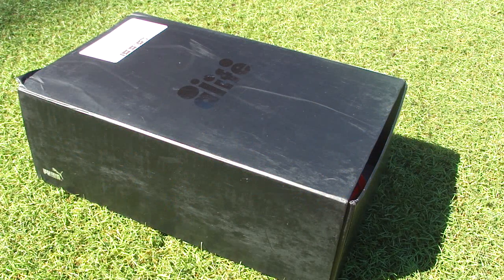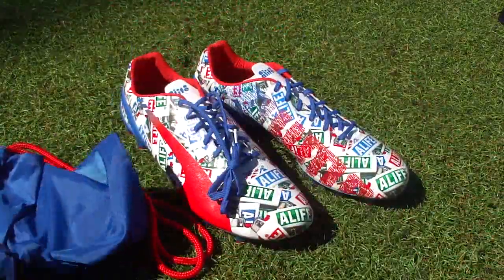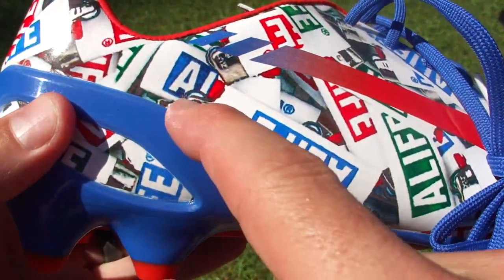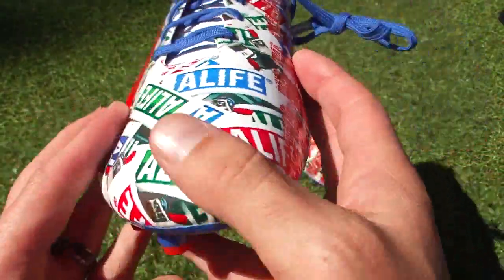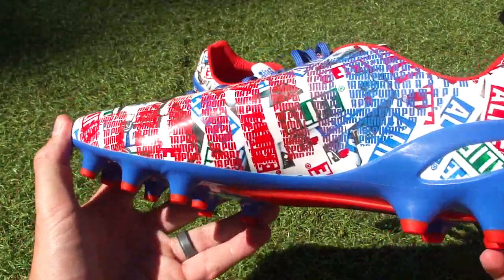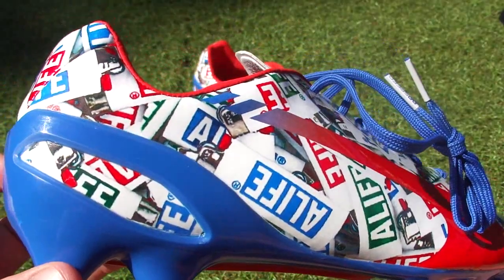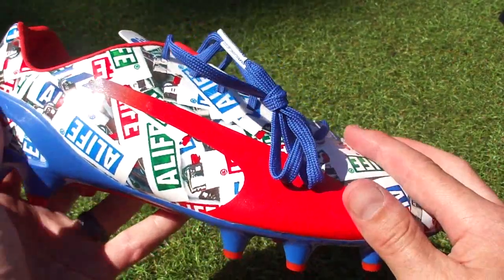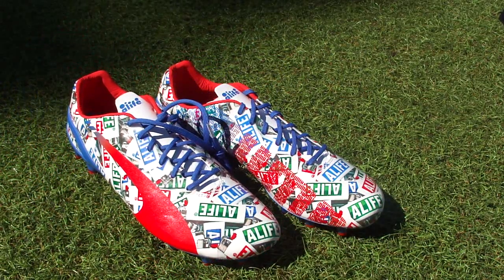Puma evoSPEED Alife - Exclusive Unboxing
Puma released four exclusive, limited edition designs as part of their World Cup Streetwear Collection, from fashion design companies Alife, Colette, Kith and BAPE.

We got our hands on a exclusive pair of the Alife evoSPEED. With limited information available on line for them, we decided to share an unboxing of them and bring you details on what they have to offer.